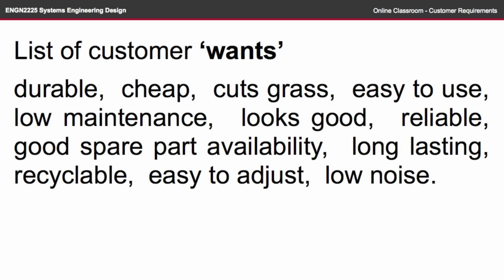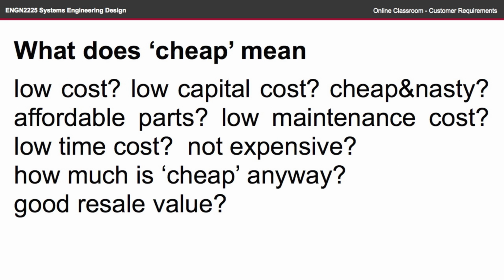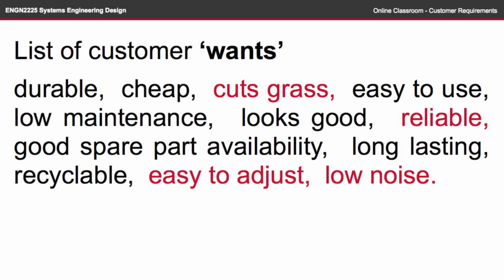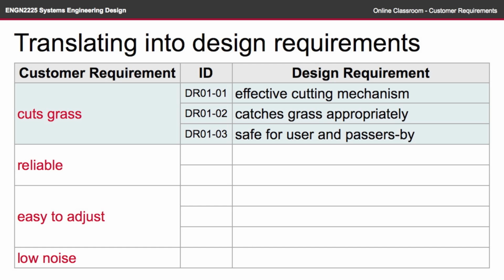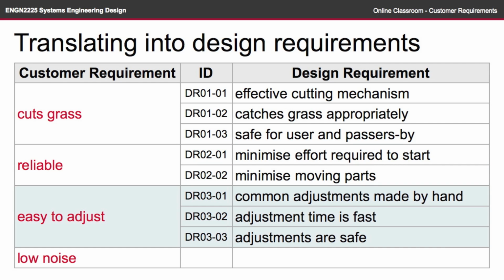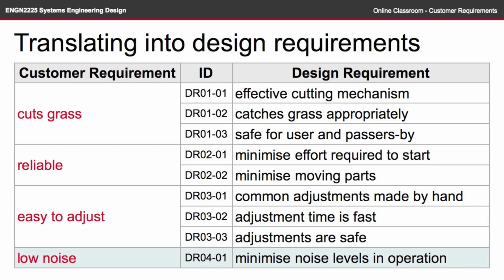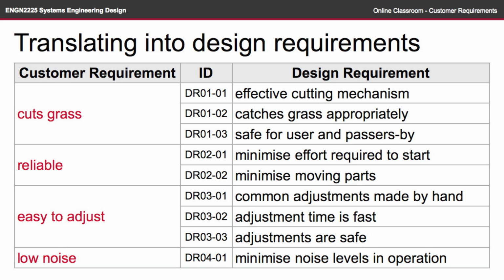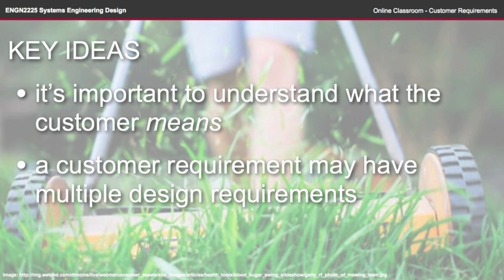ENGN2225 OC - Customer Requirements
Customer requirements need to be translated into design requirements. This requires being very specific about what the customer needs.